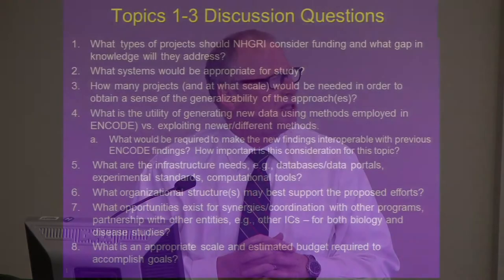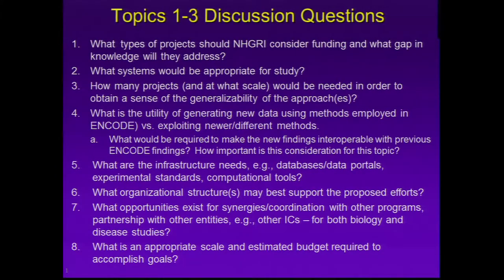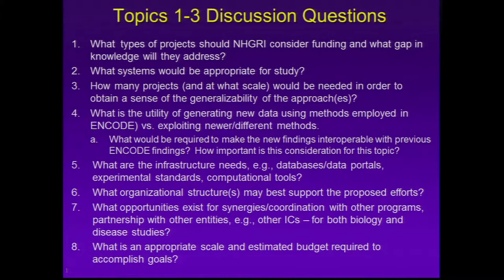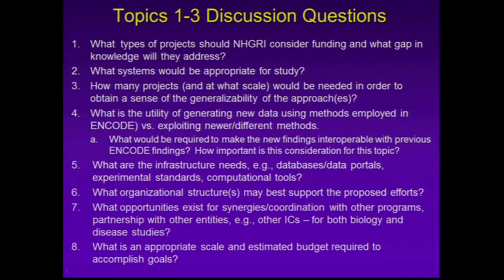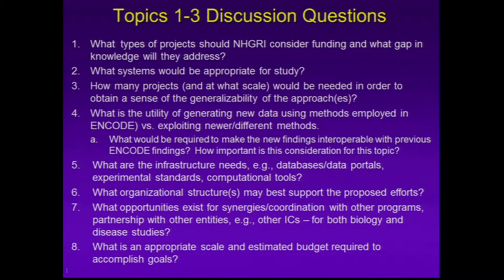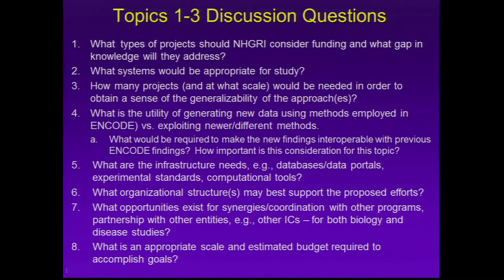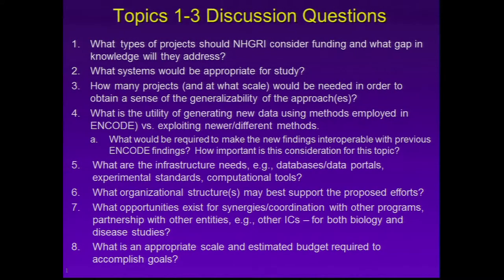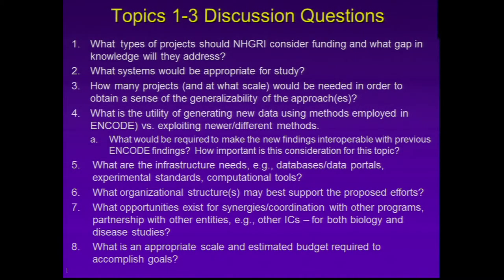Introduction to Topic #2: Using Genomic Assay of Function to Interpret the Role of Genetic Variation